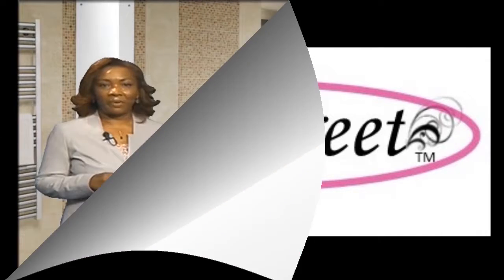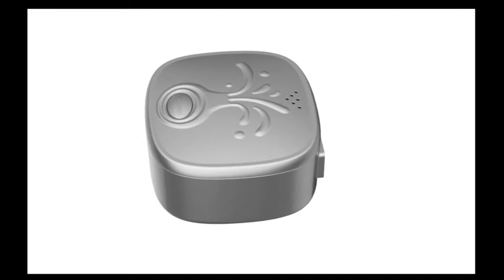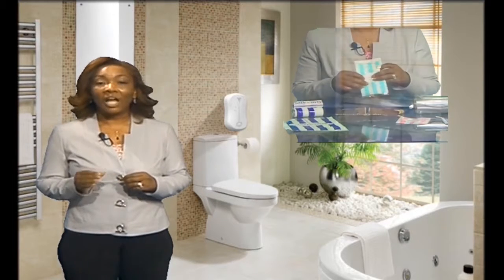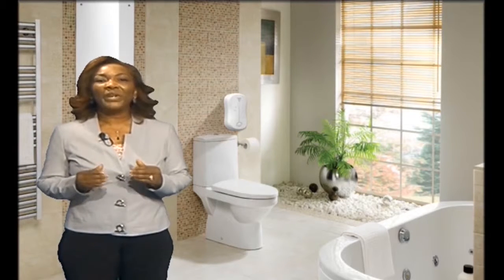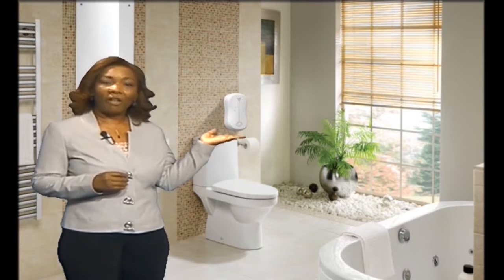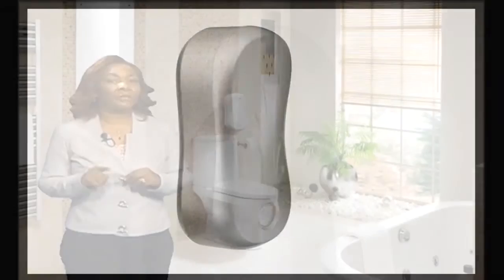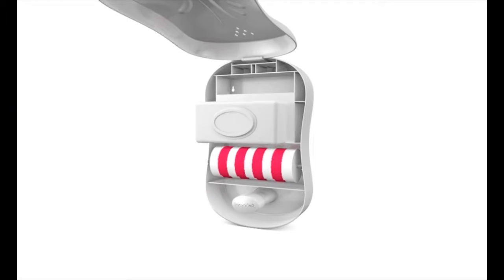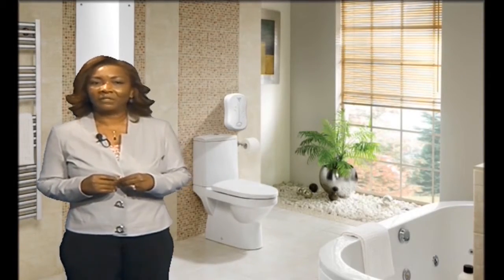SoDescreet Products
How SoDescreet products work.